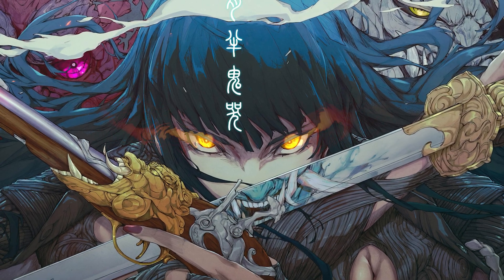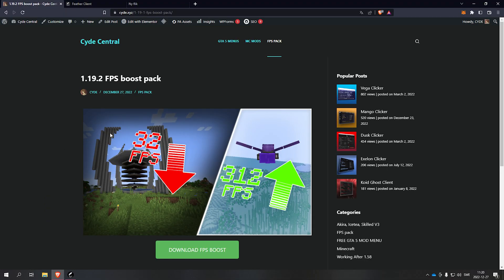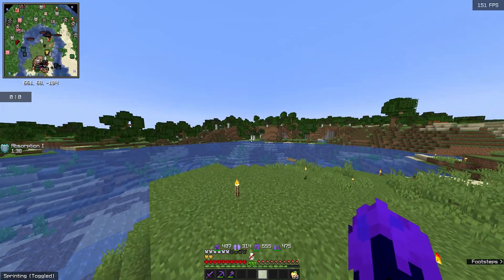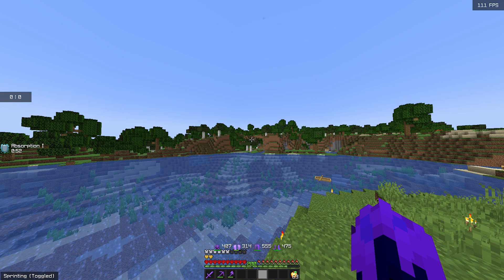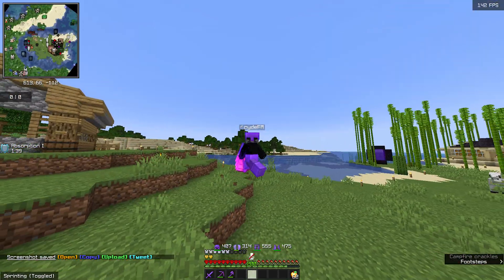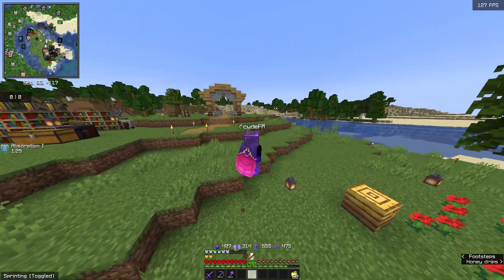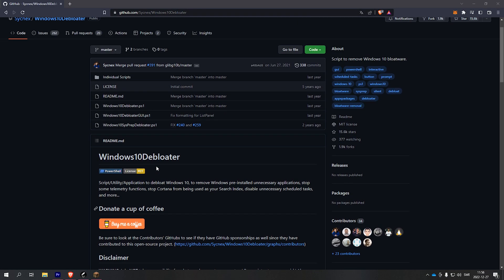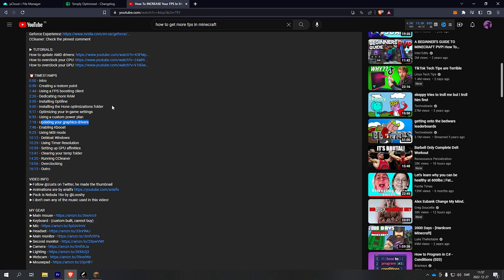How I 3X my Minecraft FPS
*TLauncher info
Just install the modpack and place the mods in a folder for fabric 1.19.3 or 1.19.2

0:00 Intro
0:12 Feather Launcher
0:29 The FPS mod pack
2:15 Video Settings
3:04 Allocating More Ram
3:29 Windows Debloat

►Title: Minecraft Mods & Settings That Will 3X Your FPS | 1.19.2

♪ Jay (Prod. by Lukrembo)
Link : youtu.be/1zmJ_4kGYUU

▶PC Specs:
Processor Intel(R) Core(TM) i5-6600k CPU @ 4.37GHz
Installed RAM 16.0 GB 2500 MHz

I upload free minecraft autoclicker and ghost clients for people to use for experimental purposes. Lots of people like trying these in 1.8.9 & 1.7.10 HCP, PVP, Factions, Bedwars, Hypixel, Skywars. These modifications increase reach, autoclick, add antikb / kb / velocity. You will learn to pvp like the pros like verzide, caydem, ziblaking. These clients and autoclickers are similiar to paid clients and autoclickers like vape, vape lite. They have self destruct features which help you hide when you hack or cheat on servers like veltpvp, minemen, ghostpvp, arcanepvp, vipermc, pvp.land and other alike.

In this video I showcase how to increase FPS in minecraft 1.19.2 from below 100 FPS to more than 300 FPS. Sodium, Lithium, Phosphor/Starlight are just some of the few mods that will increase FPS but in this video I showcase even more FPS boosting mods that will increase your fps by A HUGE MARGIN. This video is helpful for people with bad pc specs who want to enjoy the new 1.19.2 update without any issues. This will solve lag spikes and FPS drops in Minecraft 1.19.2